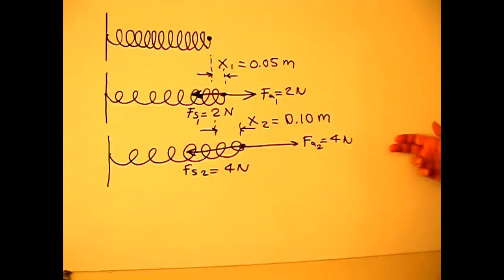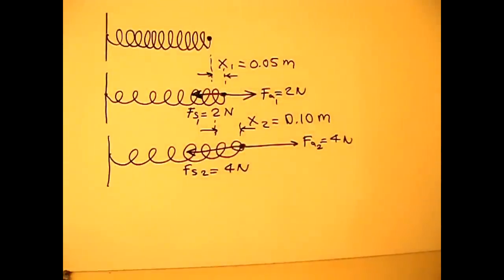Hooke's Law and Spring Constant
Hooke's law, spring constant   If I pull the tip of the spring to the right by applying a force of 2 N, the spring will stretch 0.05 m.  In this case, spring applied a force of 2 N to the left.